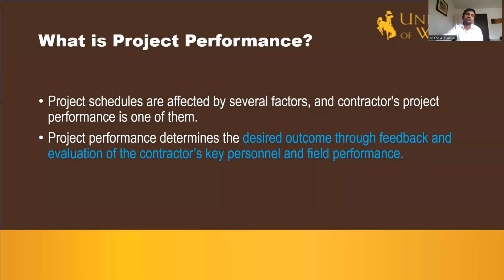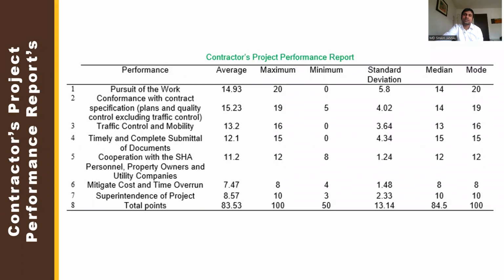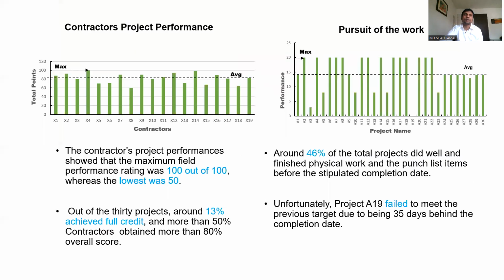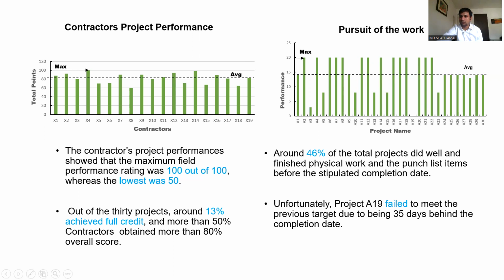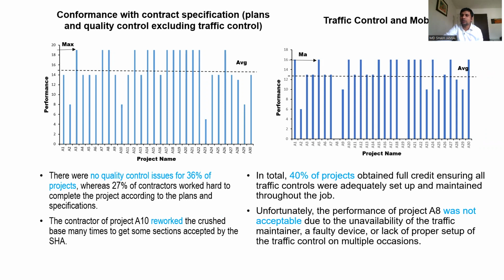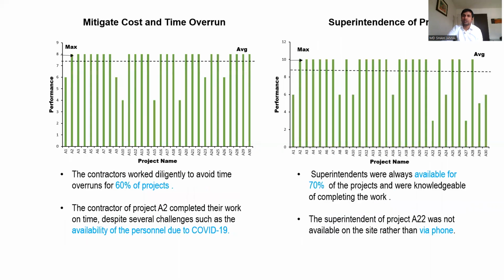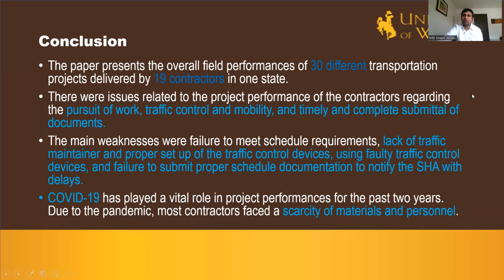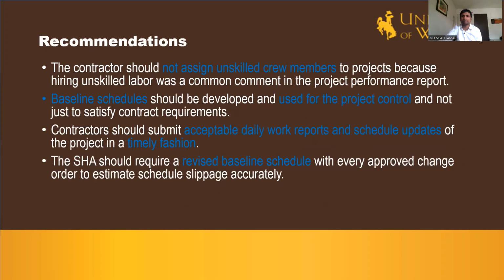Paper ID 51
email mjamal@uwyo edu Md Shah Jamal 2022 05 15